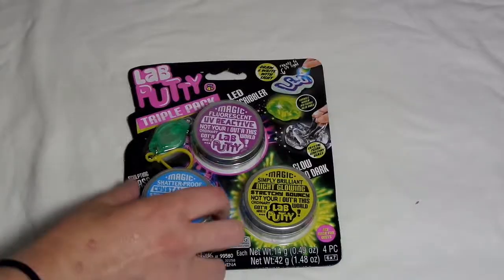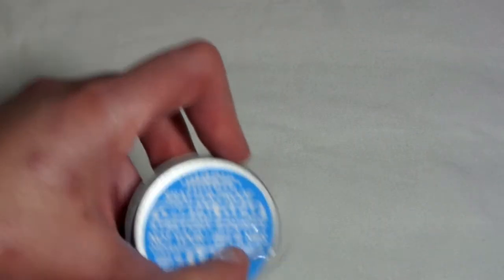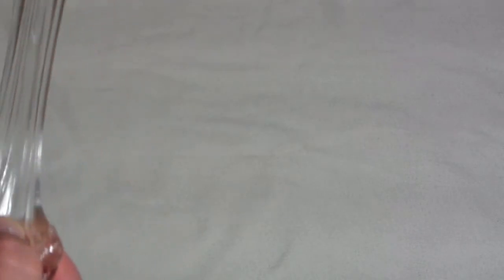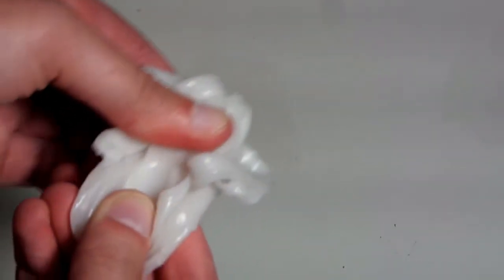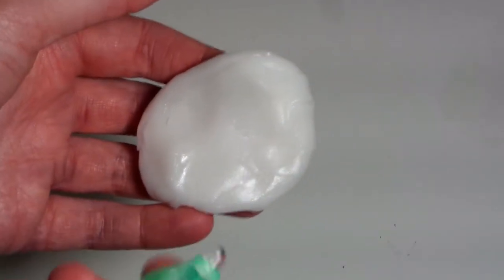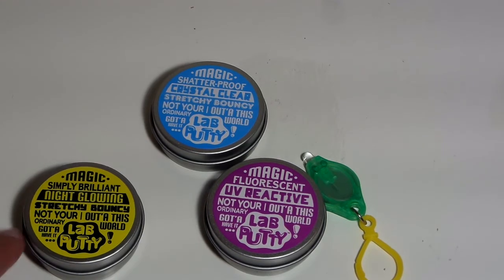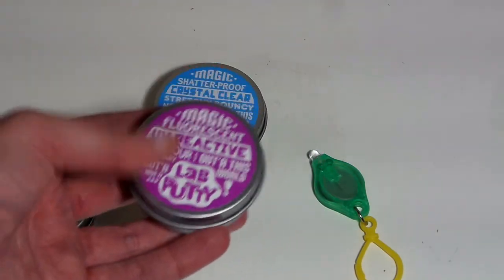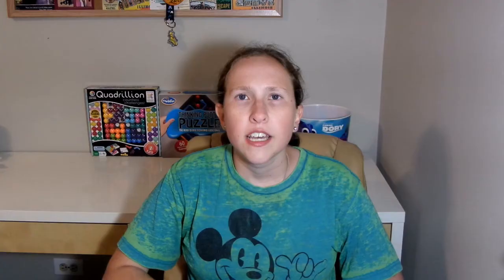JA-RU Lab Putty Triple Pack Review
Thank you all so much for watching my video, I really appreciate it!
 I enjoyed making this video and getting to test it out and comparing it to Crazy Aaron's Thinking Putty. If you are looking for a cheaper option I suggest trying Lab Putty. It definitely isn't the same quality as Crazy Aaron's but it's a good alternative.

Also, thank you guys so much for watching my last review of Fin-Gears, it seriously means a lot!!